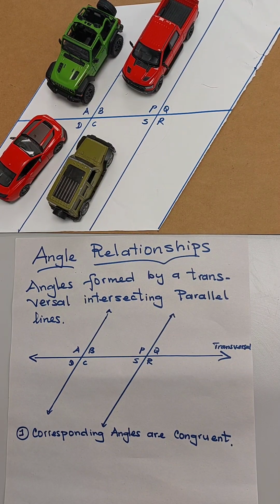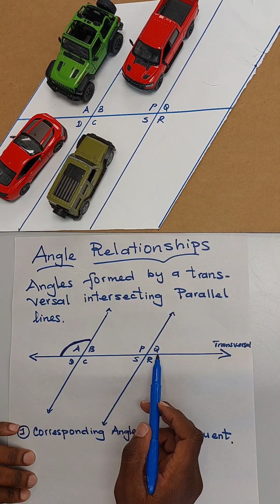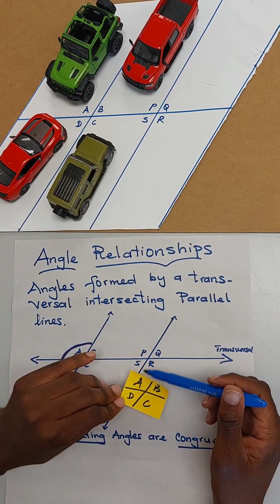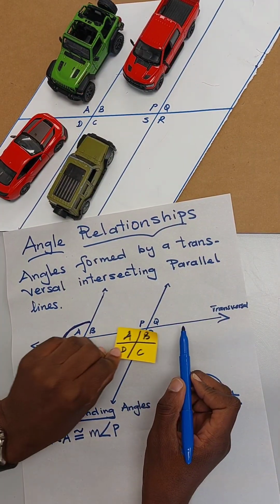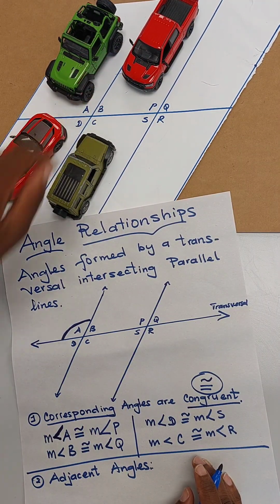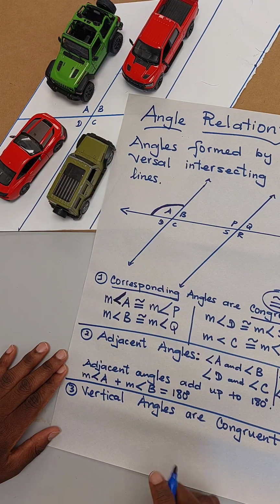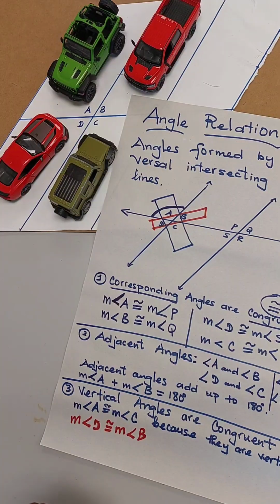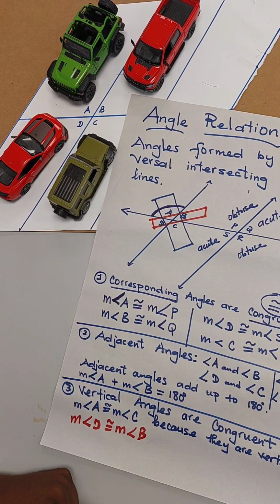Angle Relationships with a Transversal